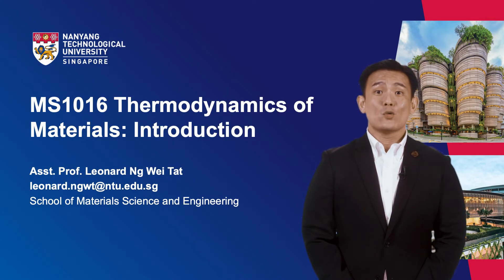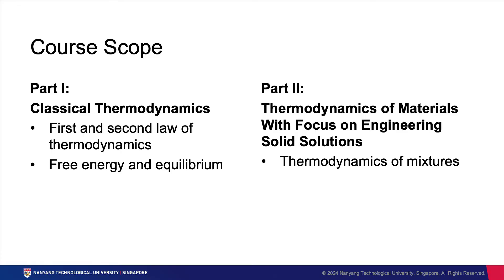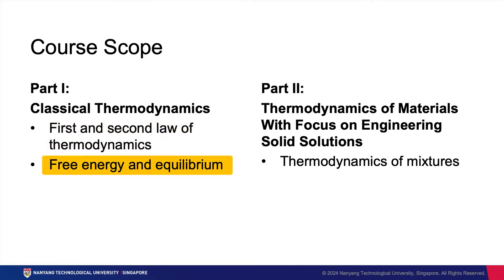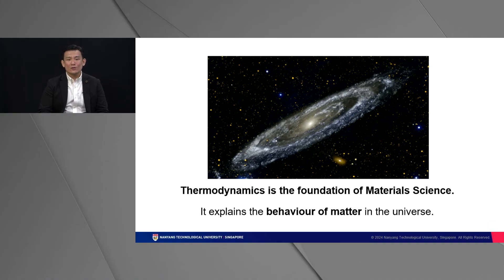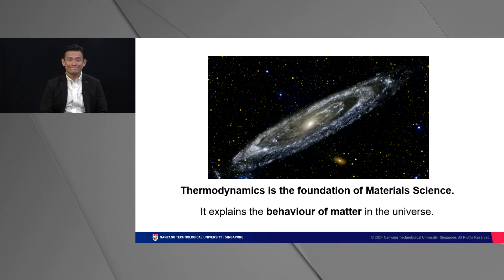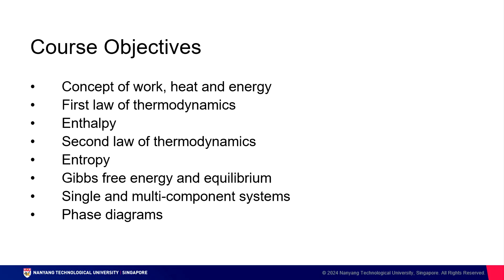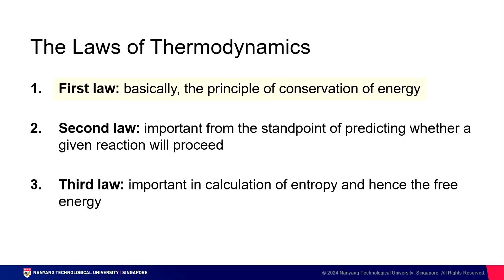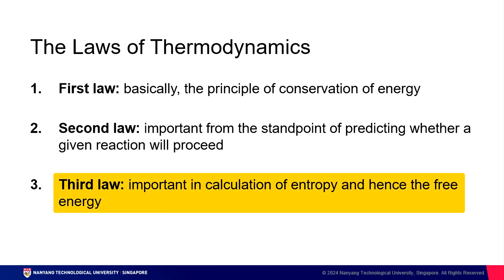Lesson 00 - Introduction Part 1